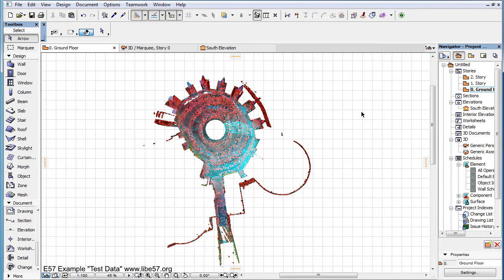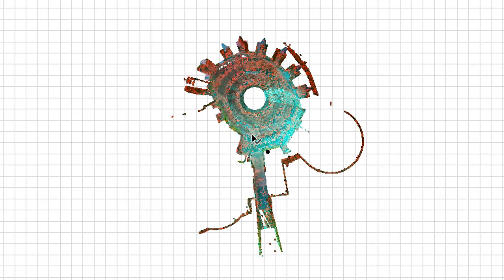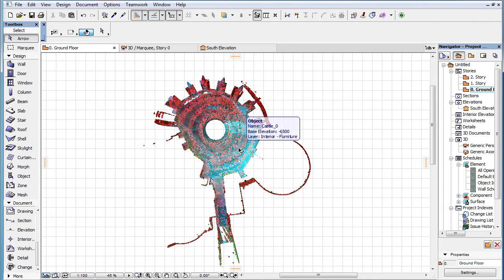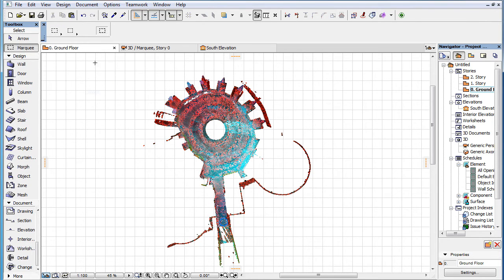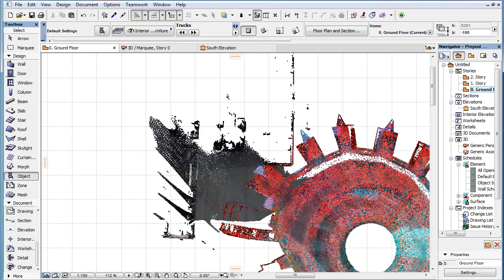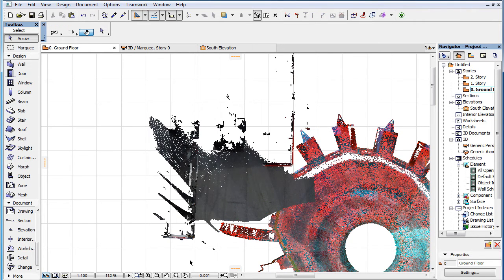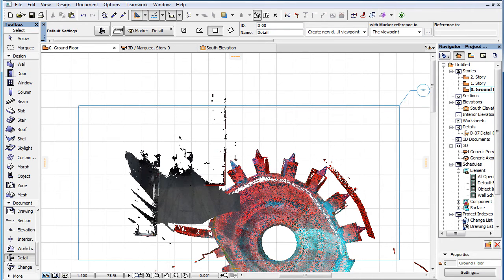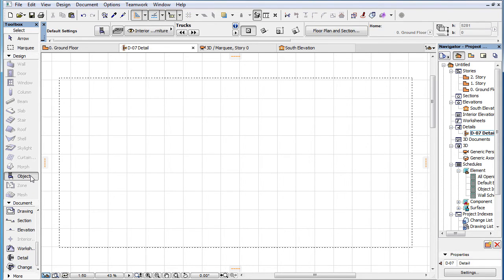Point Cloud Objects in 2D Viewpoints in ARCHICAD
This video clip explains how to interact with Point Cloud Objects in 2D Viewpoints such as a Floor Plan View of the design project.